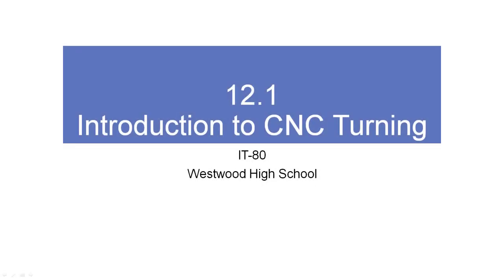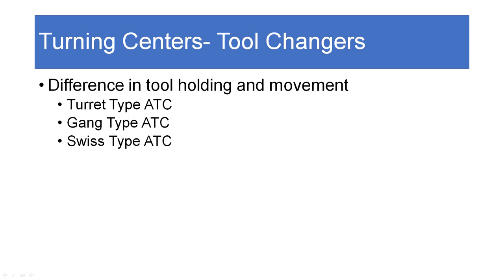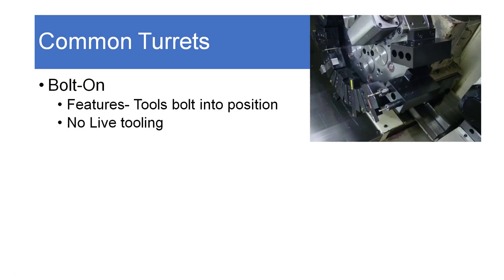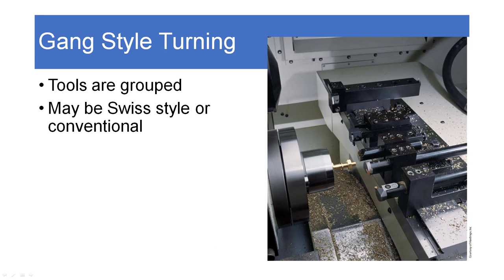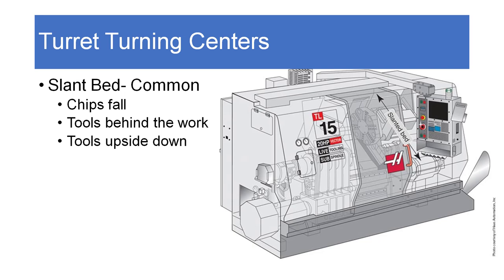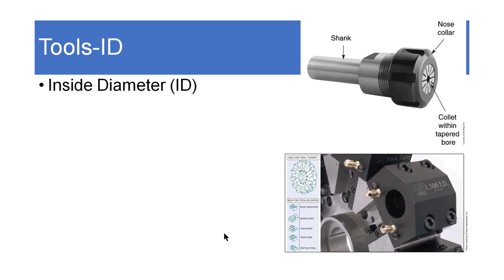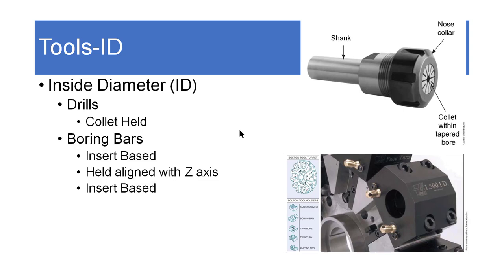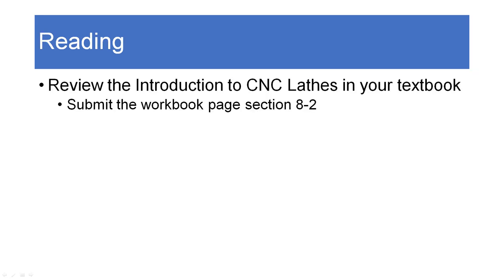IT81 12 1 Introduction to CNC Turning